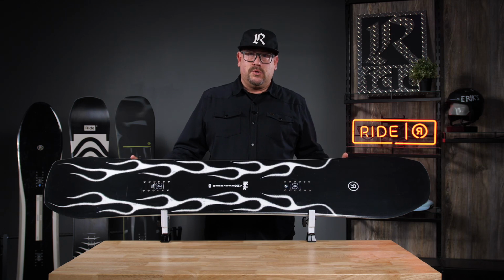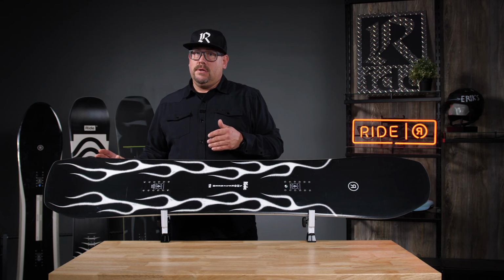2025 RIDE Smokescreen Snowboard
Watch our product overview for the 2025 RIDE Smokescreen snowboard. We provide a brief review, performance summary, technical specs, and other info.

The Smokescreen is catered to the rider who wants to take their all-mountain skills to the next level without sacrificing anything in engineering innovation. The Directional Standard Camber board comes equipped with Tapered Elliptical Progressive Sidecut to smooth out turns initiated with speed and Slimewalls® to reduce vibration and dampen all the conditions that Mother Nature can throw your way. A sintered, Stone Ground base sucks up wax to keep you mobbing all winter, and Carbon Array 3™ gives you plenty of pop if there’s an obstacle you prefer to ollie instead of going around it. This board is all the smoke in every way, and it’s ripe for the rippin’ this winter.